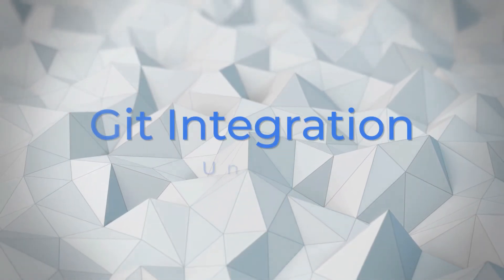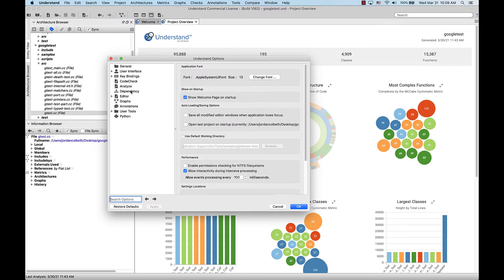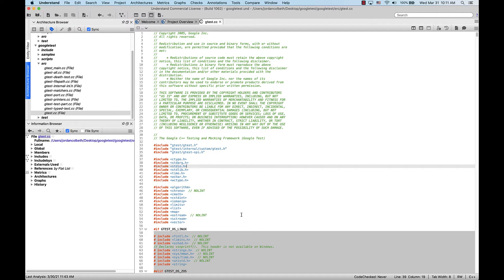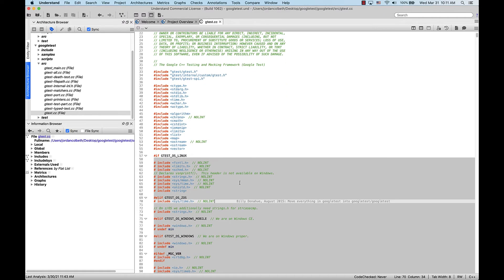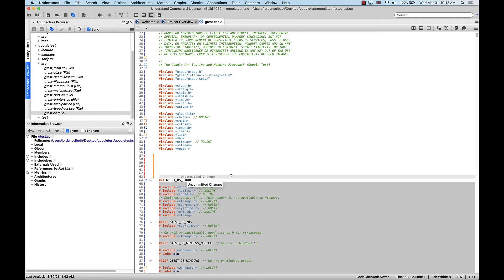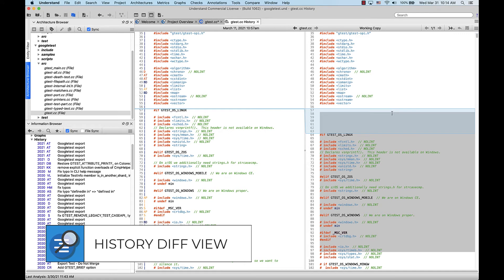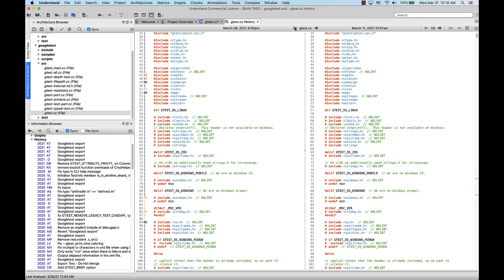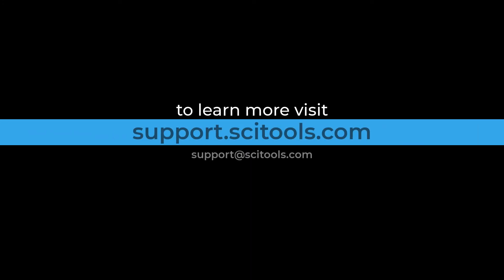Explore your version changes with Git Integration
Git Integration is a powerful tool for viewing commit information and file version changes side-by-side, all without leaving Understand™. This video goes over the basics of Git Integration, and how you can incorporate it into your own workflow.

Ready to visualize your code? You can download a free two-week trial of Understand™